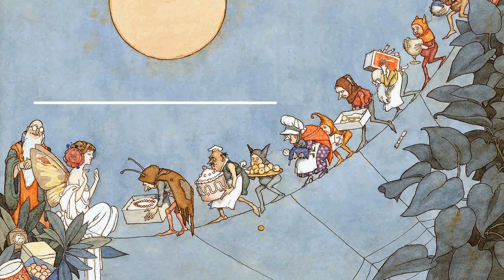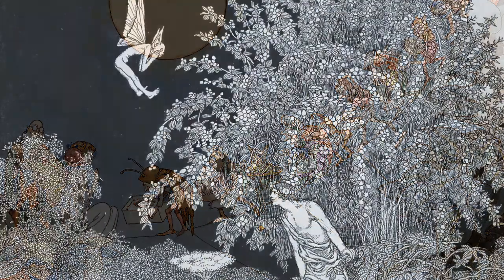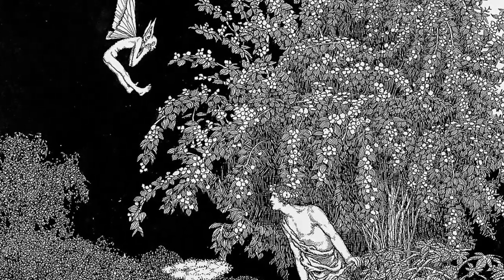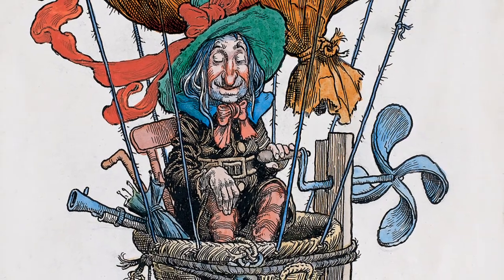Wonder and Whimsy: The Illustrations of W. Heath Robinson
Curator Margaretta Frederick discusses the latest exhibition at DelawareArtMuseum. "Wonder and Whimsy" is on view March 4th- May 21st!